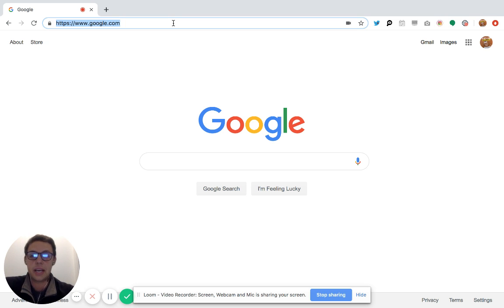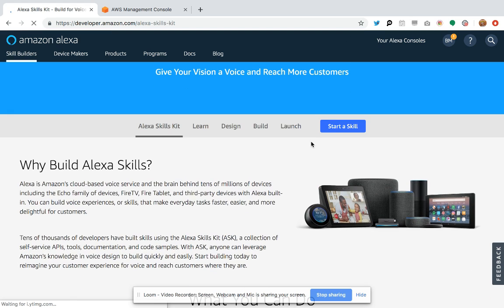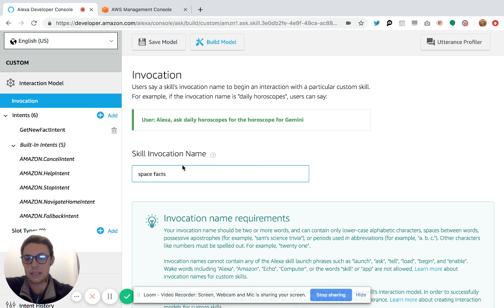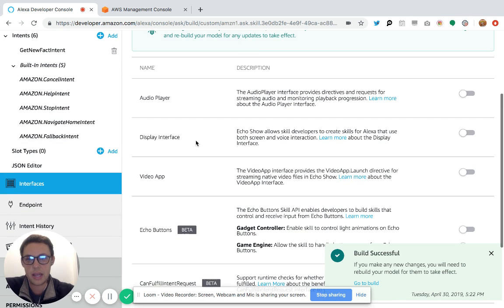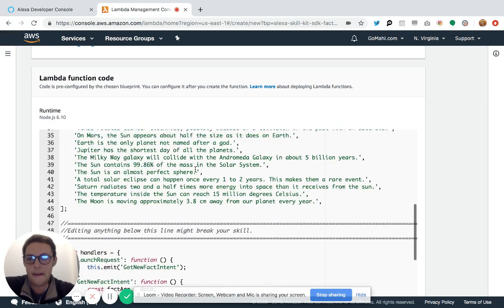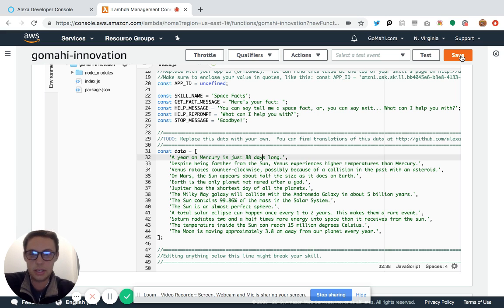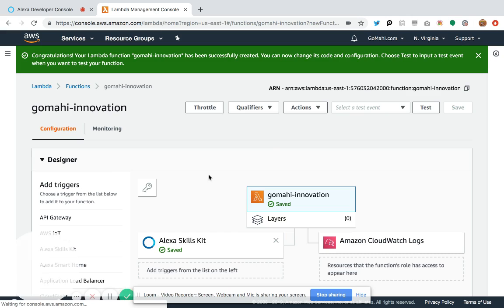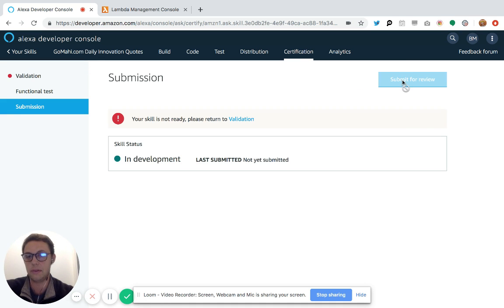Alexa Skills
Voice is going to become the next big thing. At least we think it has the potential to become the next big thing. Think about it, 10 years ago the people who were first to social media now dominate that world as social influencers. There is nobody dominating voice. BUT YOU CERTAINLY CAN BE! Here's how.